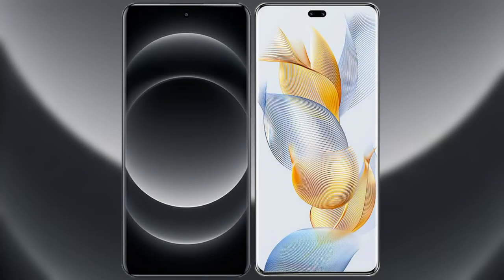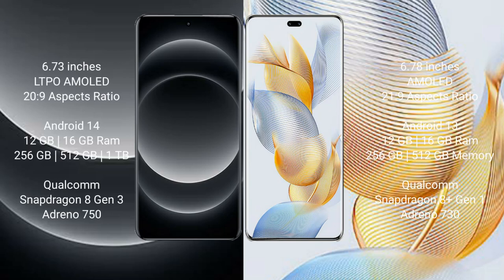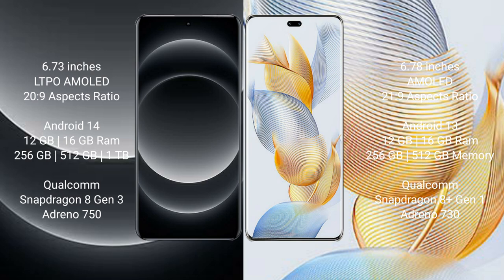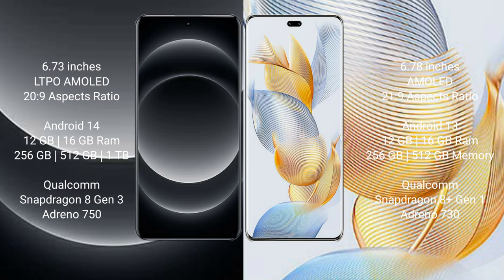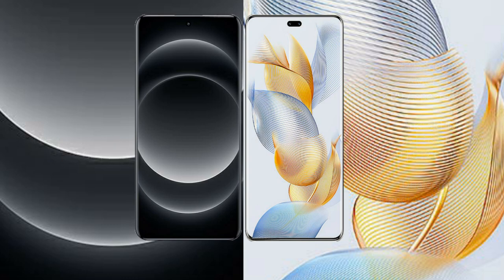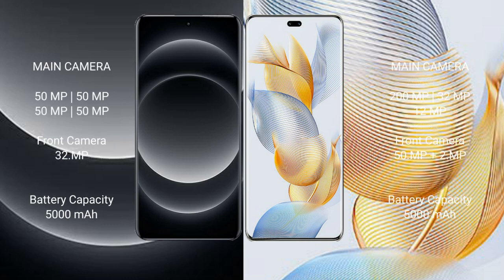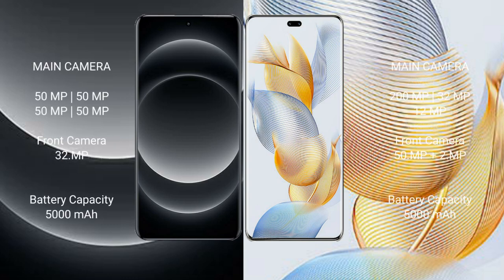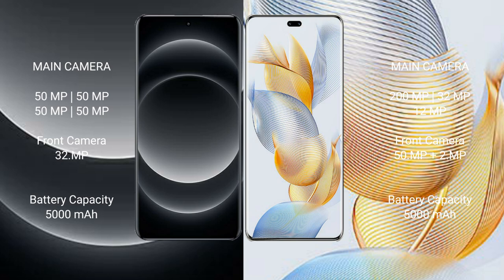Xiaomi 14 Ultra vs Honor 90 Pro Review